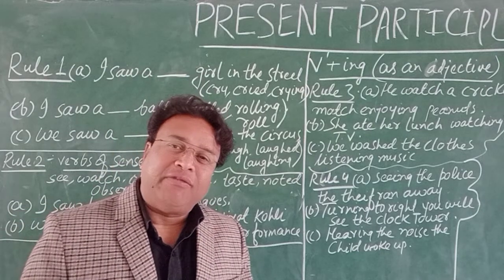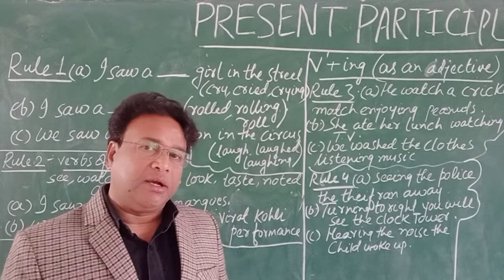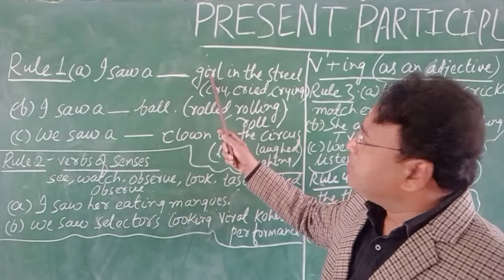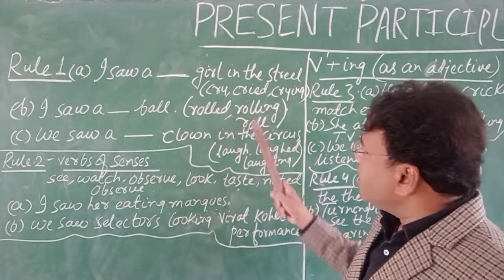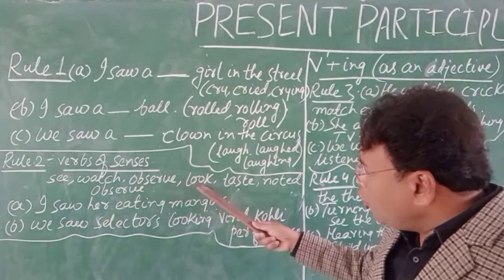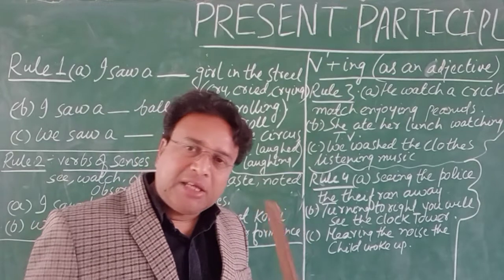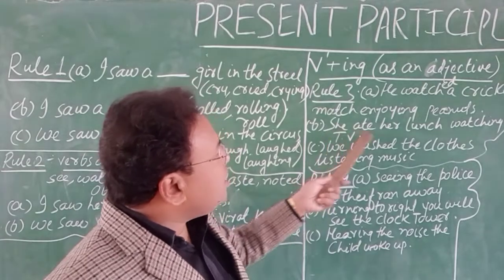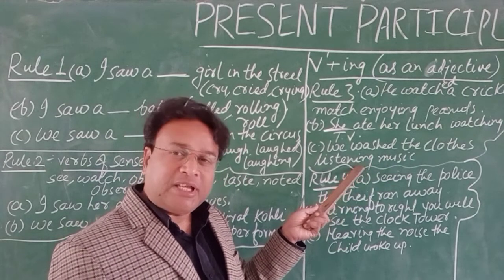(40) PRESENT PARTICIPLE (only in ten minutes)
To clear doubts regarding subject verb agreement or syntax of English or common errors in English click to the link given below